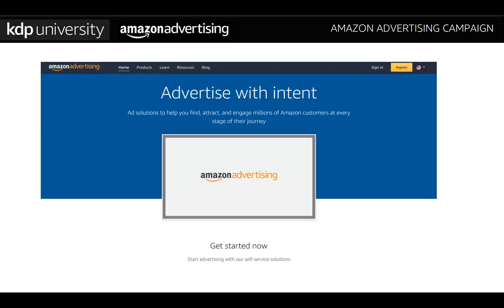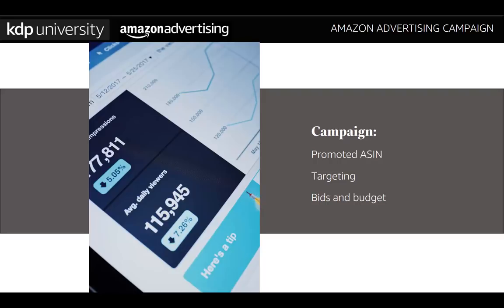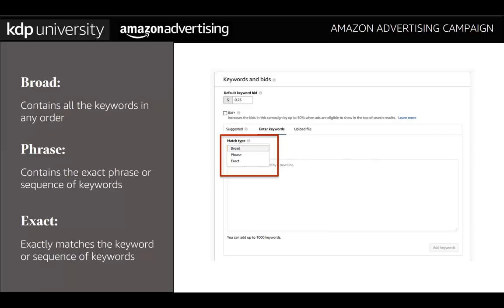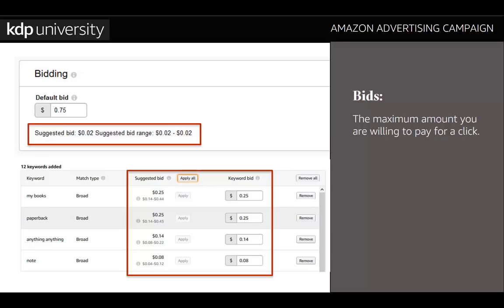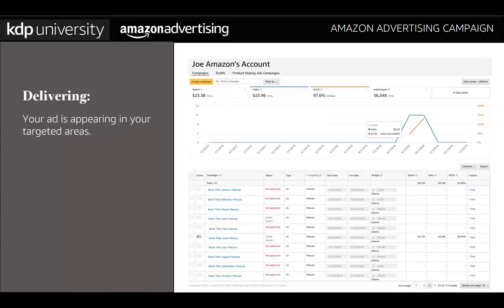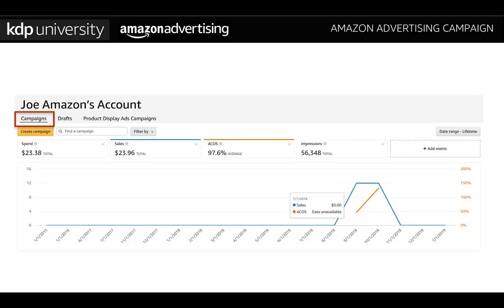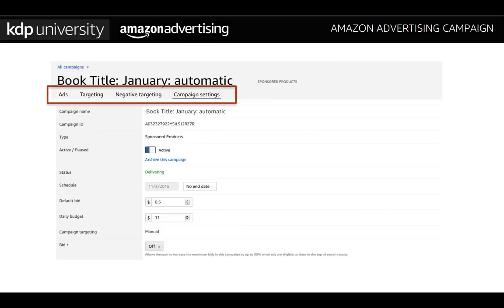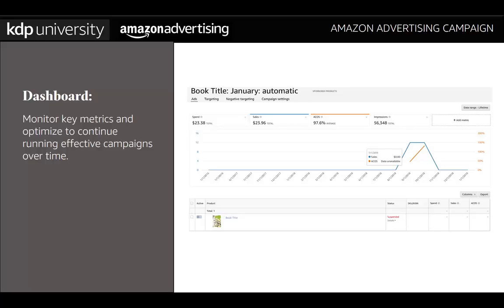How to create, review, & optimize your Amazon Advertising campaign webinar recording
Are you looking to help Amazon customers discover and purchase your book? Amazon Advertising has marketing options for KDP authors to promote and advertise their books.

This webinar will discuss how to create targeted ad campaigns for your KDP eBook and paperback books. Once you’ve created your campaigns, discover the tools to help you manage your campaigns. This webinar will discuss how to create targeted Amazon Advertising campaigns for your KDP eBook and paperback books. Once you’ve created your campaigns, discover how to use the Campaign Manager to help you manage and review the campaigns effectiveness.

You can download the companion mentioned in the webinar

Did this video answer your questions? Yes (thumbs up)/ No (thumbs down)